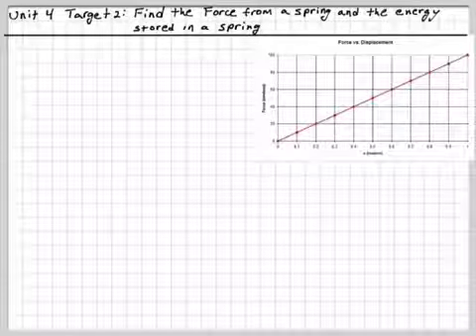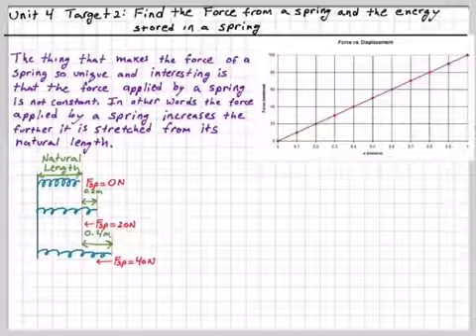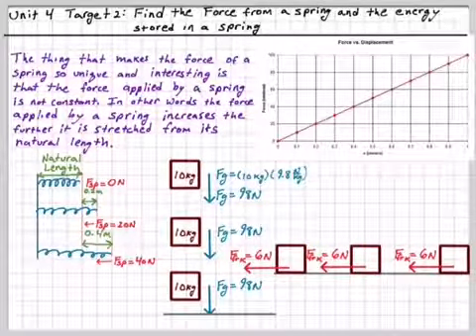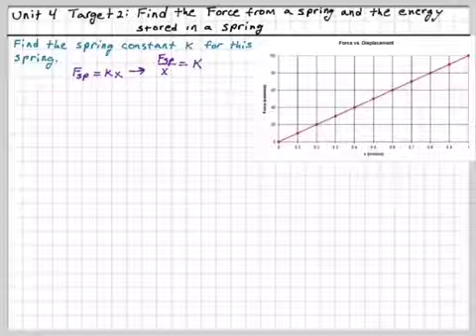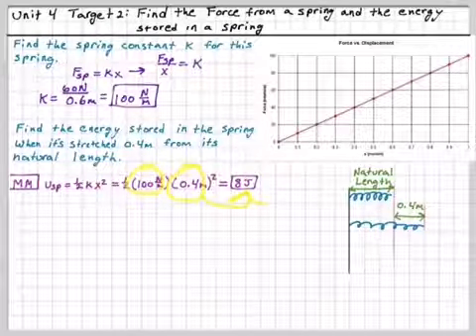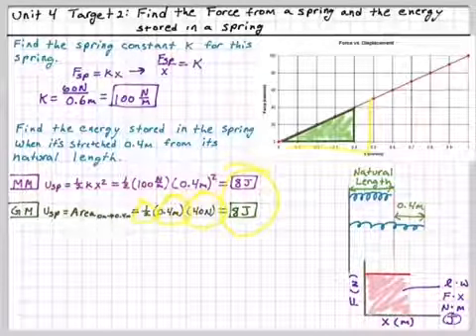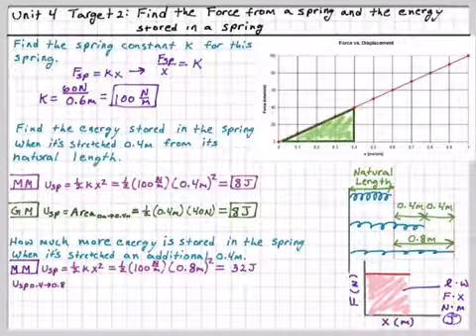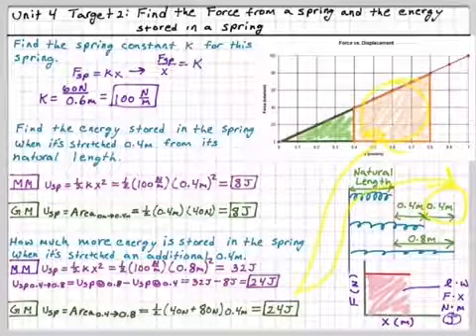Unit 4 Target 2